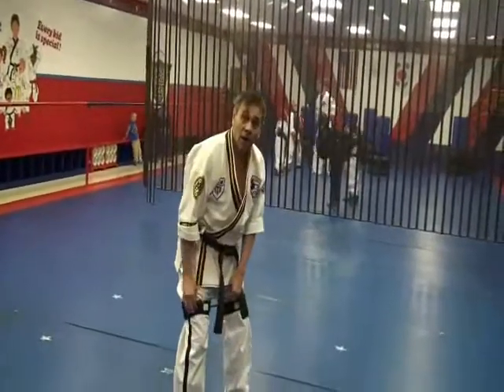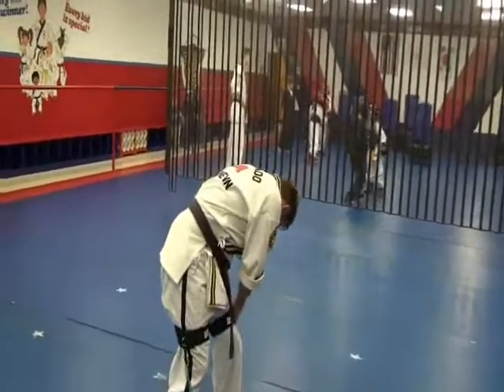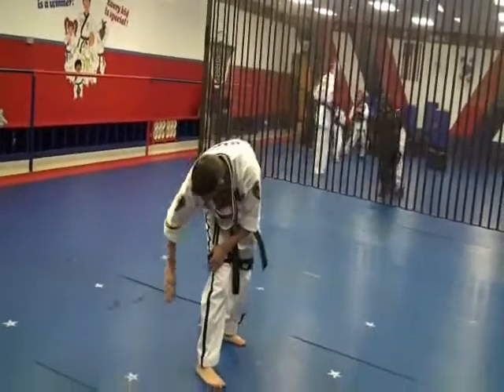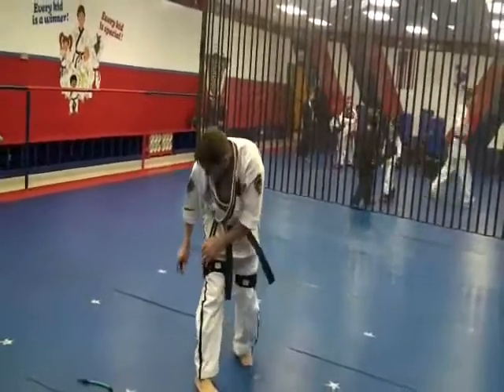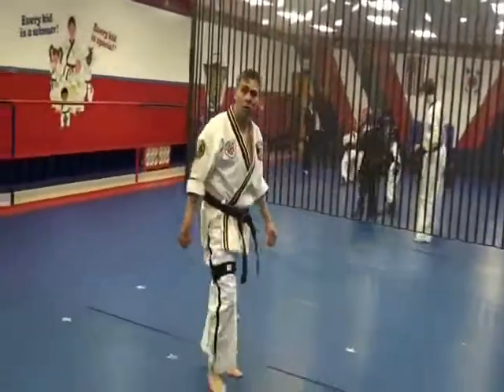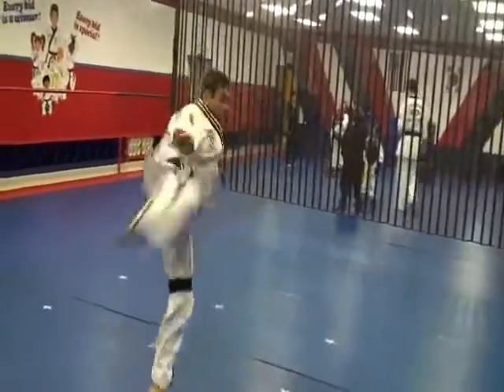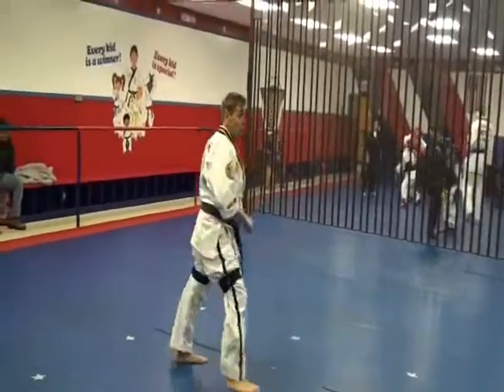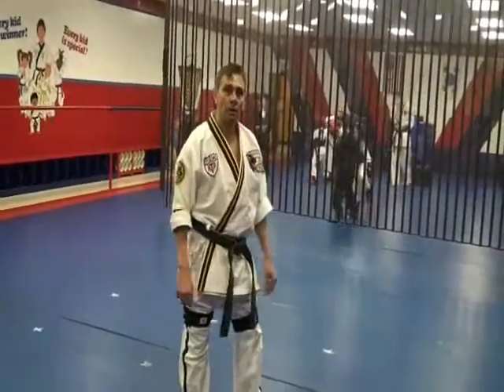Martial Arts stretch and warm up with resistance bands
ATA Senior Master Wennen stretch and warm up  Kick Training.  Speed and Power training using the Kinetic Bands to develop Hip and Core Strength and Speed.
speed, flexibility , stamina and balance.